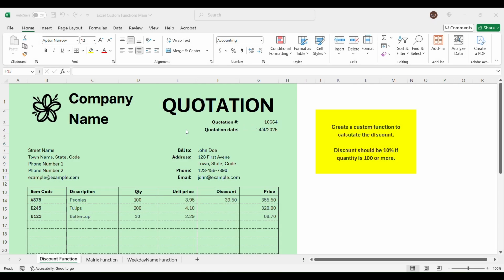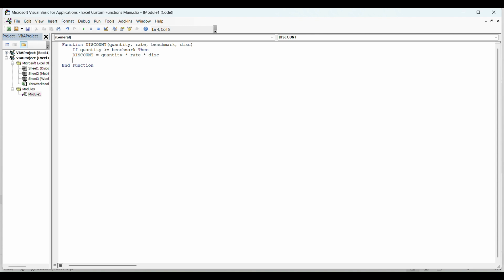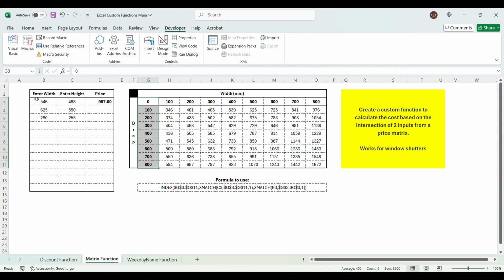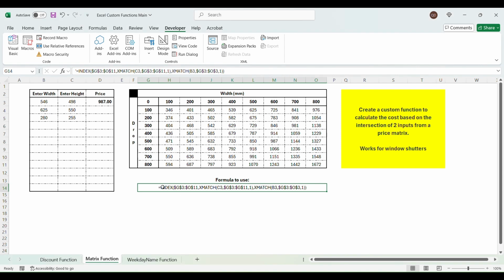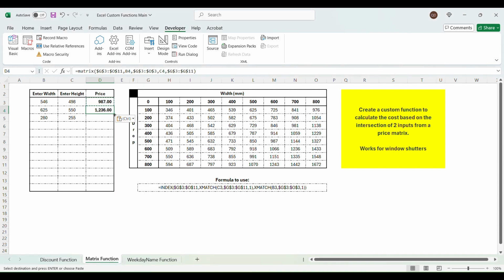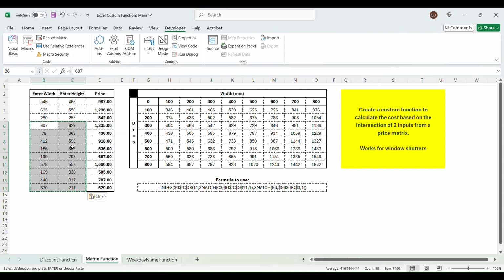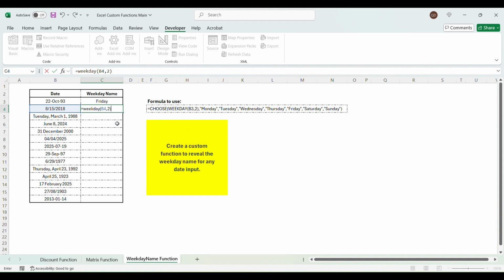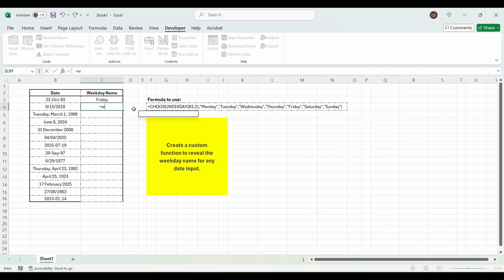📊 Create Custom Functions Excel | Free Practice Sheet! | Step-by-Step Guide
Want to simplify your complex Excel formulas and make your spreadsheets smarter?

In this step-by-step Excel tutorial, you’ll learn how to create custom functions (UDFs) that can save you time, reduce repetition, and boost your productivity in Excel. Whether you work with data daily or want to automate repetitive calculations, this guide will show you how to turn any formula into a reusable tool — and use it across any workbook using an Excel Add-In!

Perfect for Excel users looking to go beyond built-in functions, this tutorial is ideal for students, professionals, analysts, and power users ready to level up.

🔍 What You'll Learn in This Tutorial:
✔️ How to write a complex formula by combining multiple Excel functions
✔️ How to convert that formula into a custom function (UDF) using VBA — no programming experience needed!
✔️ Step-by-step walkthrough of creating and saving your UDF
✔️ How to save your custom function as an Excel Add-In
✔️ How to use your custom function in any future workbook
✔️ Tips for testing and troubleshooting your function

Whether you're doing financial modeling, text manipulation, or tracking sales KPIs, you’ll leave with the tools to create functions that do exactly what you need — without rewriting the same formula over and over.

⏱️ Chapters / Timestamps for Easy Navigation:

00:00 - Intro
00:50 - How To Access VBE / VBA in Developer Tab
01:06 - Inserting a New Module In VBA
01:14 - Defining a Function In VBA
01:54 - Creating the Custom Function
03:00 - Calling an Excel Function in VBA
03:24 - Testing Custom Function in Excel
04:30 - Creating a Complex Custom Function
05:18 - Explanation of Standard Formula
06:25 - Converting Formula into Custom Function
08:46 - Testing Complex Custom Function in Excel
09:42 - Editing Custom Function
11:15 - Testing Edited Custom Function
12:35 - Add Comments in VBA
13:07 - Explaining Custom Function from Formula Used
13:30 - Try to Create a Custom Function Yourself
14:05 - Explanation of Formula For Test
14:41 - Example of How the Test Function Works
15:08 - Save Custom Functions as Add-Ins
16:03 - Import Custom Functions Into New Workbook
16:45 - Outro (Like and Subscribe)

📂 Download the FREE Practice Workbook Here:
Follow along and apply what you learn directly in Excel using the practice file provided:

Includes:

✔️ Sample data for hands-on practice
✔️ A complex formula example to convert into a custom function
✔️ Bonus challenge to test your new skills

Bonus Challenge:
🧩 Test your skills by creating a function based on a formula provided in the downloadable workbook!

✨ Why Use Custom Functions in Excel?

✔️ Cut down on repetitive work
✔️ Customize logic specific to your business or project
✔️ Use cleaner, easier-to-read formulas
✔️ Automate calculations across multiple files
✔️ Improve collaboration by packaging reusable logic

Once you’ve learned this, you’ll never want to go back to copying and pasting long formulas again!

👨‍🏫 Who This Is For:

✔️ Excel users who frequently reuse the same formulas
✔️ Professionals handling data-heavy tasks
✔️ Analysts looking to streamline repetitive calculations
✔️ Anyone ready to dip their toes into Excel automation (with or without coding!)
✔️ Job seekers preparing for advanced Excel interviews

Even if you've never written code before, this tutorial will show you just how accessible custom functions can be.

✅ Don’t Forget:
If you find this tutorial helpful: